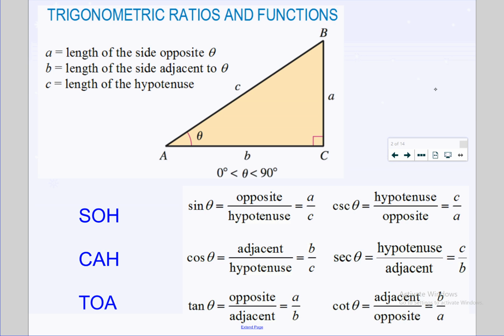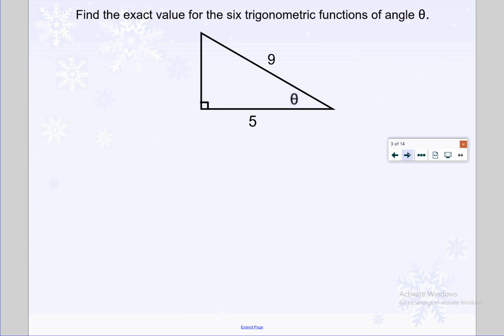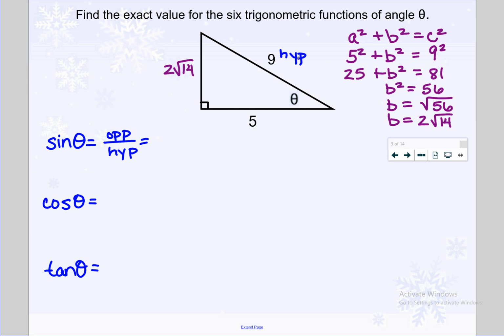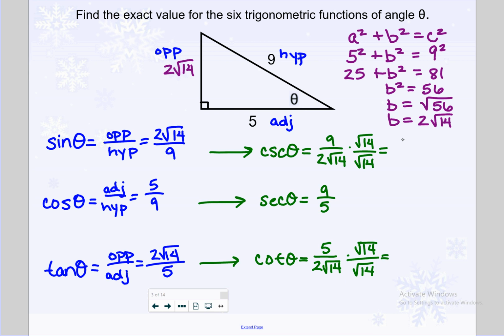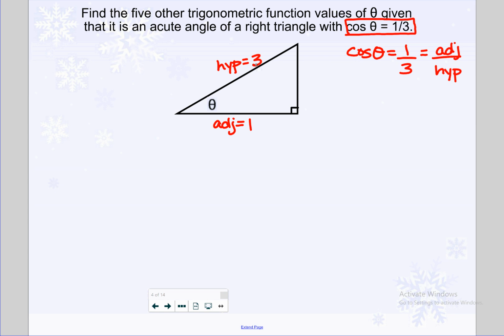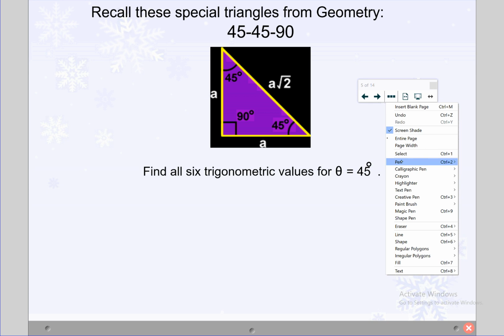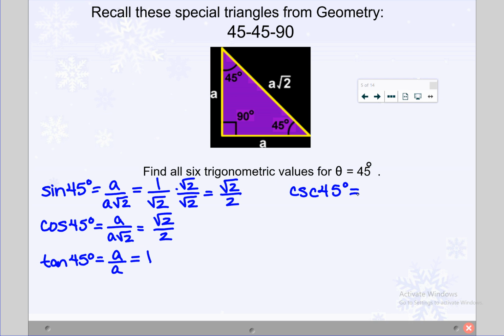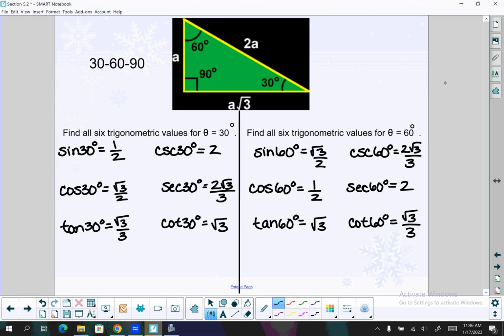January17 1147 Section 5 2 Day 1